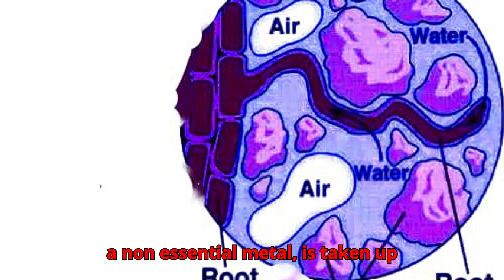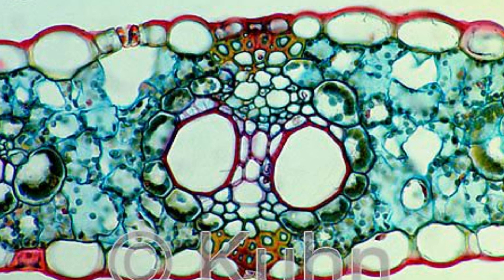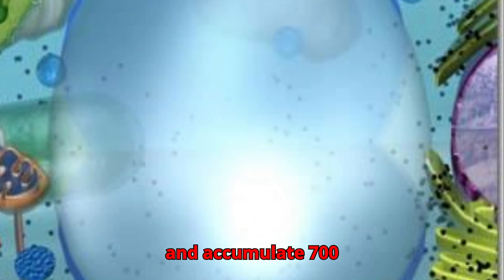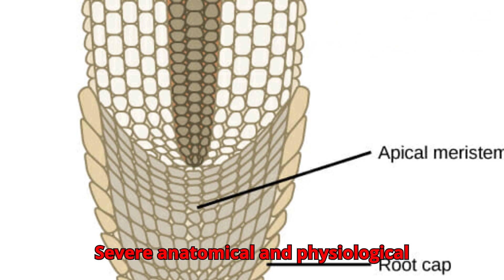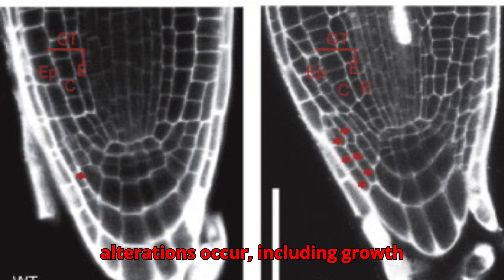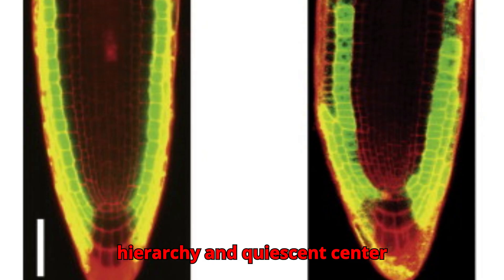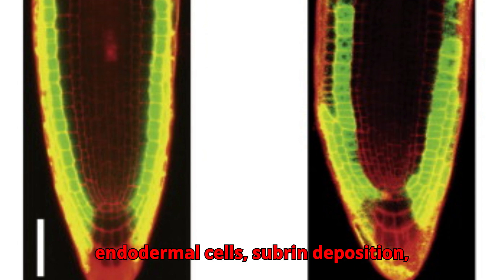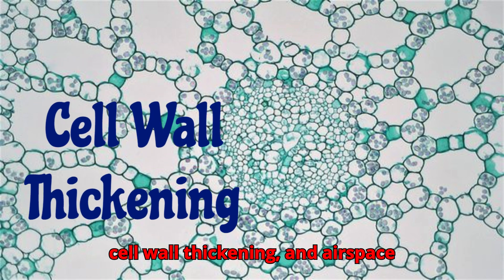Art Of Surviving "The Heavy Metal Toxins" || "भारी धातु विषाक्त पदार्थों" से बचे रहने की कला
Deals With:-
How do plants remove heavy metals?
How do plants respond to heavy metal toxicity?
What is the mechanism of heavy metals in plants?
How plants adapted over time to cope with the growing menace of human greed towards nature and evolved to survive in adverse conditions, reported in studies.
Elements like Cu, Fe, Mn, Zn, Ni, Cd, As, Pb, Co, and Al (some considered micronutrients) can be toxic to plants.
Essential heavy metals are required in small quantities for vital functions.
When present above threshold limits, these elements interfere with metabolic pathways, affecting pigments and enzymes leading to death.
As reported in Departament of Ecología Funcional, Instituto de Ecología, Universidad Nacional
Autónoma de México.